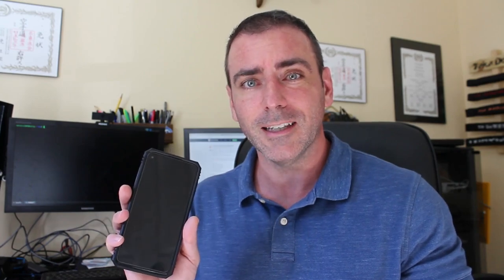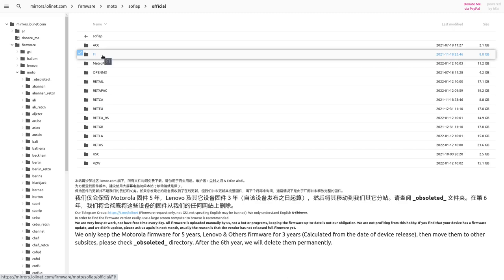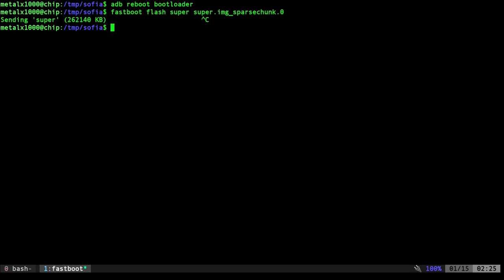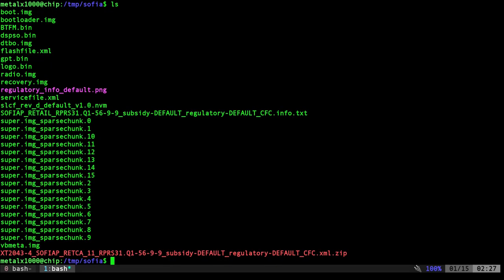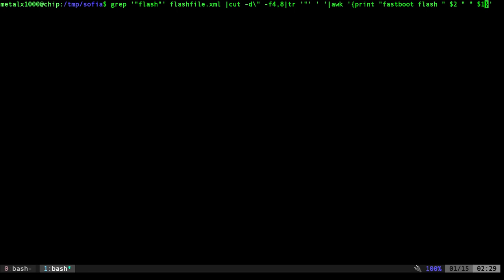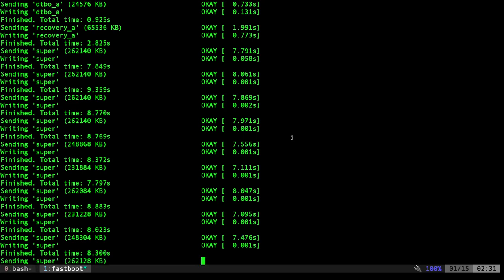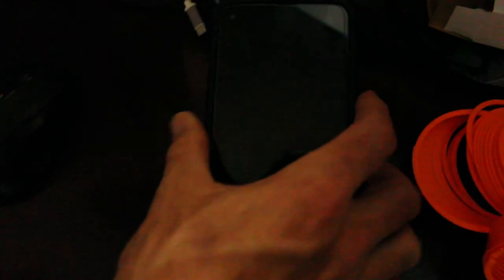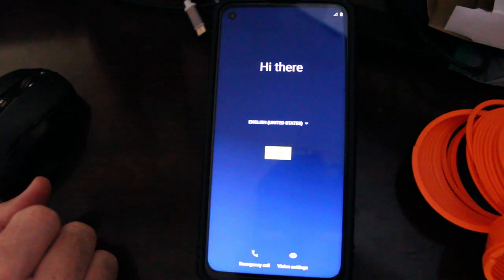Android Flashing Stock Firmware with Fastboot